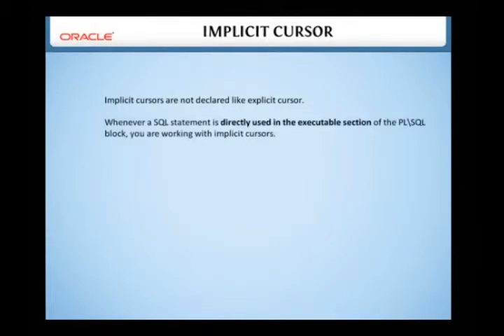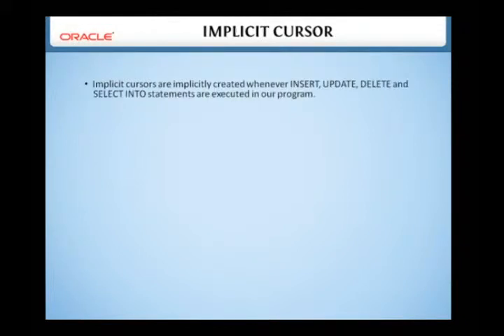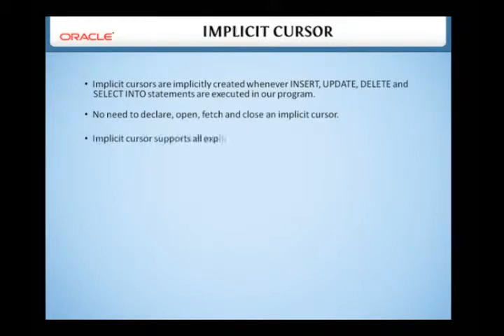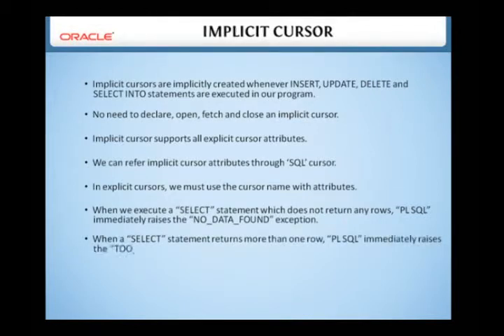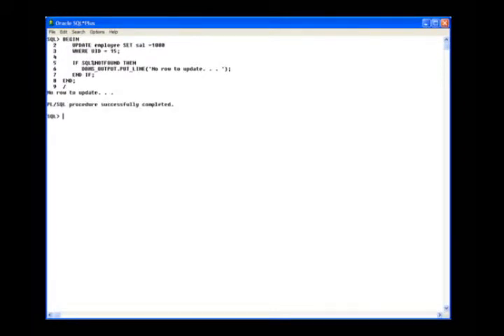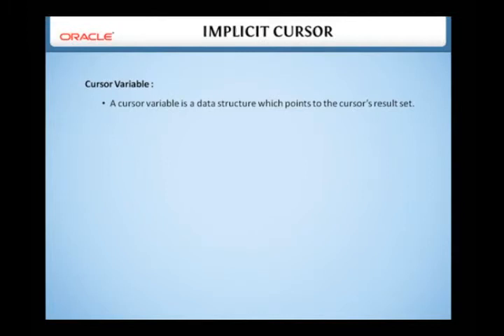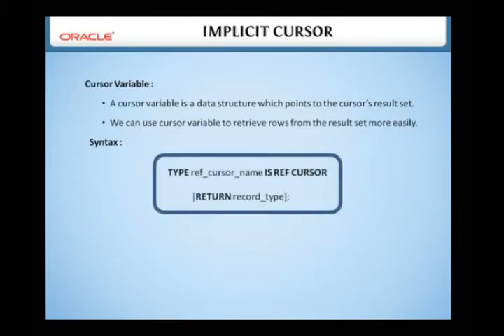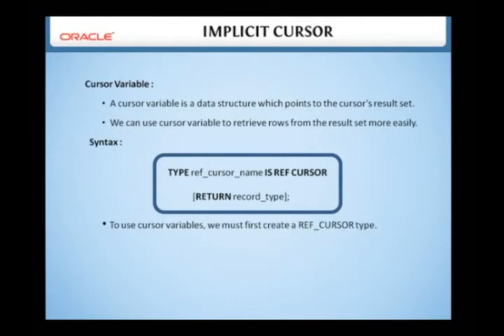10 2 Implicit Cursor